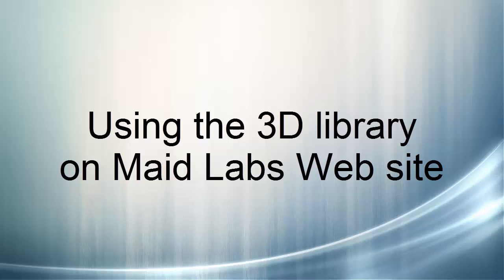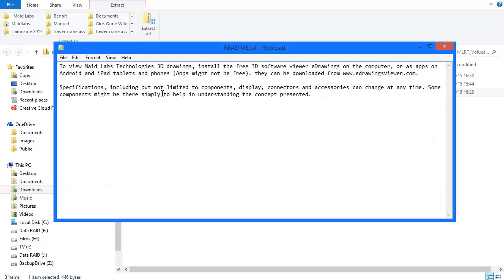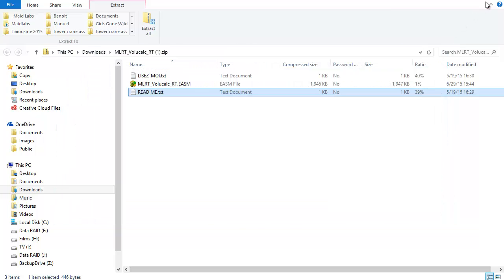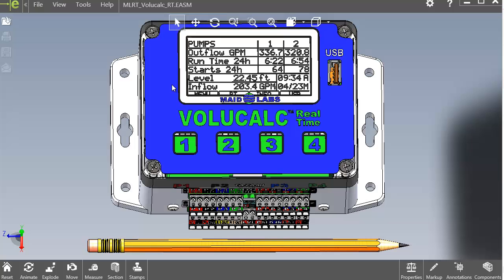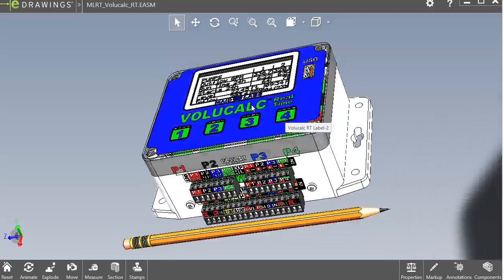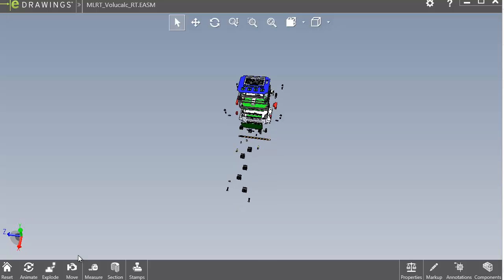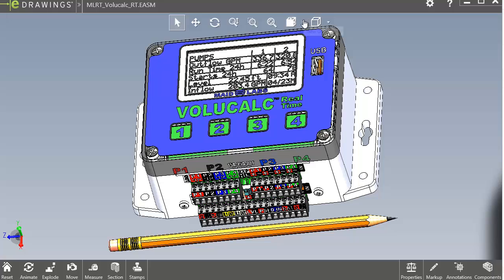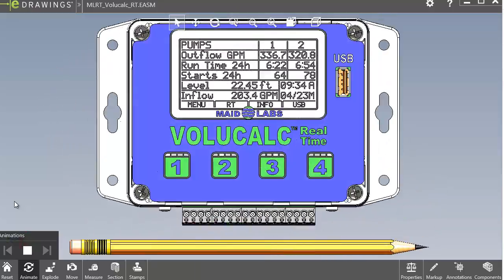3D Viewer software presentation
How to use eDrawing to present a product